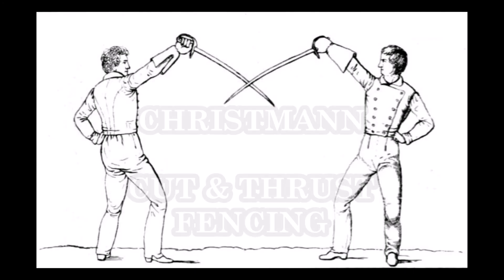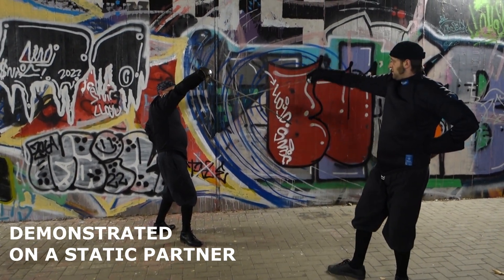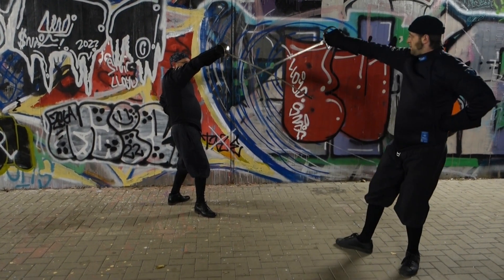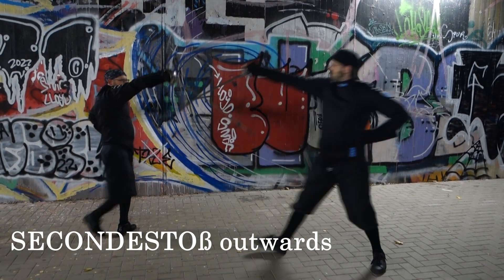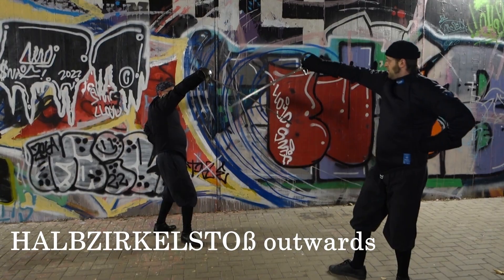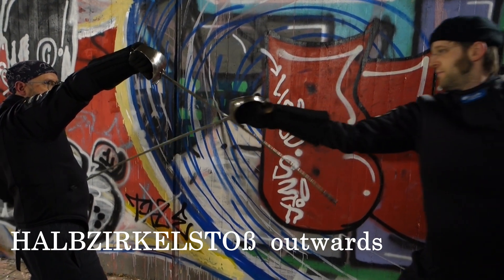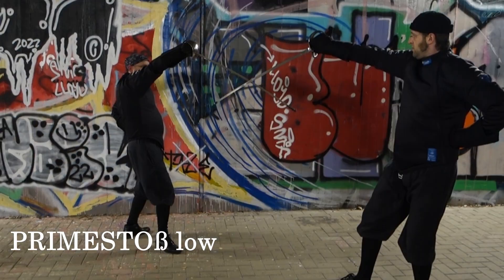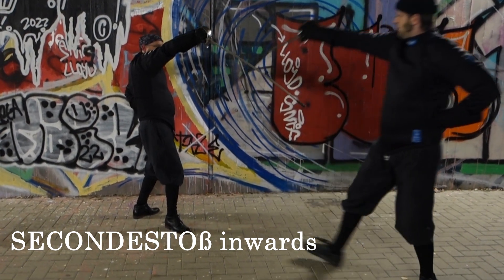09 Napoleonic saber tutorial according to F.C. Christmann - The thrusts!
After we  had a look at the primary cuts in F.C. Christmanns military saber, we will look how the thrust in the cut & thrust fencing look like. Christmann uses various different thrusts, more then usual in saber fencing.

Or interested in learning booklets?